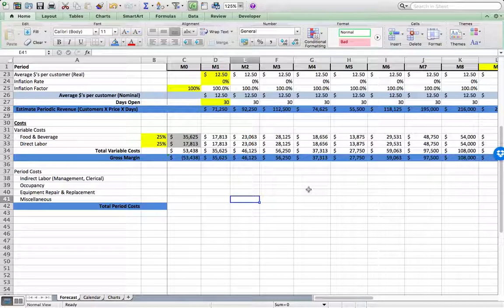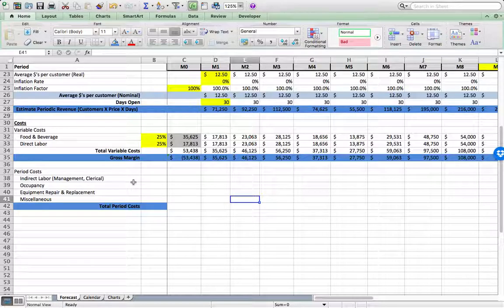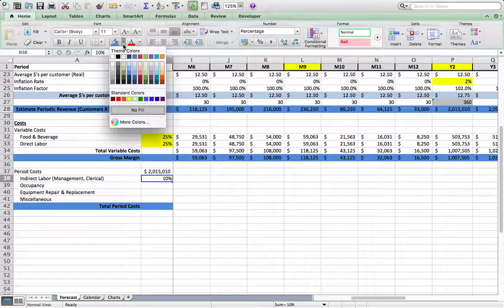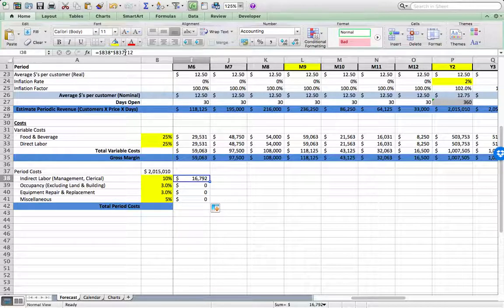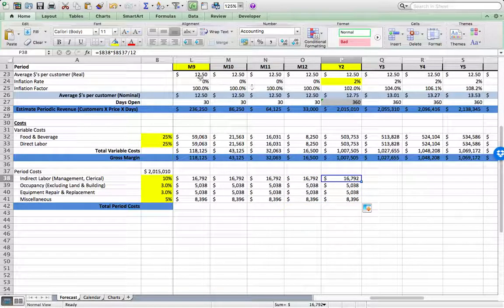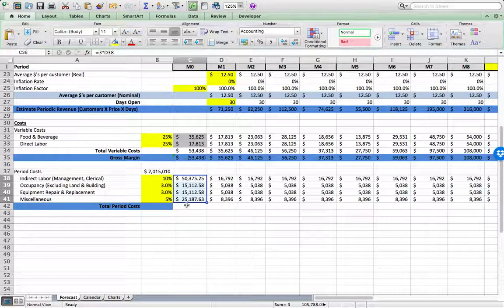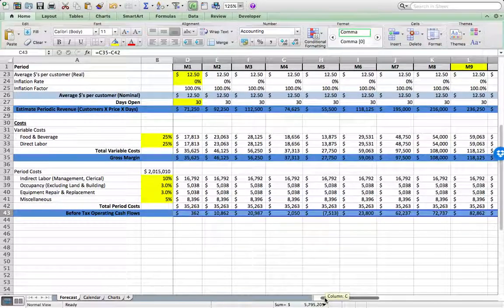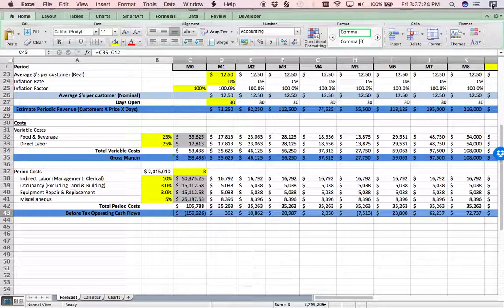05 Period Cost Example